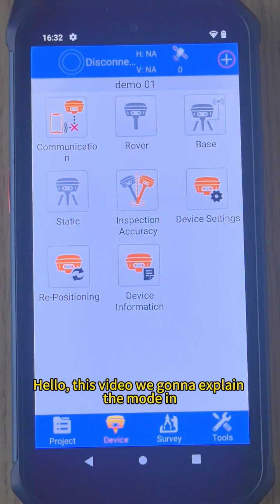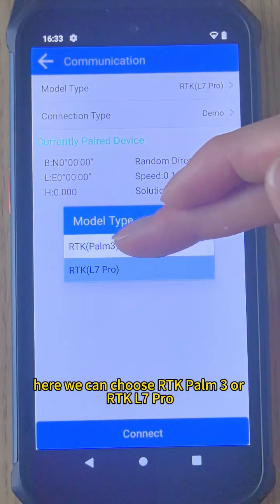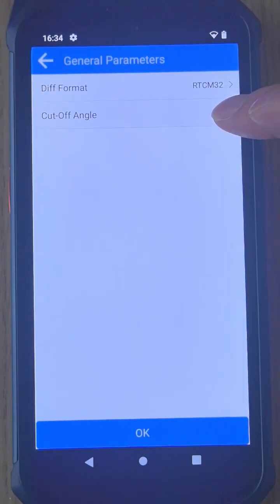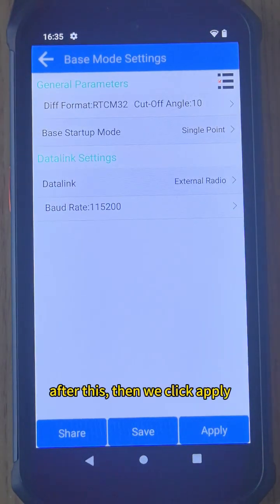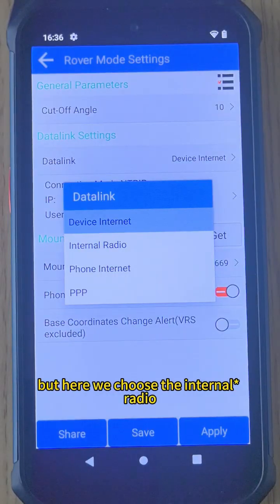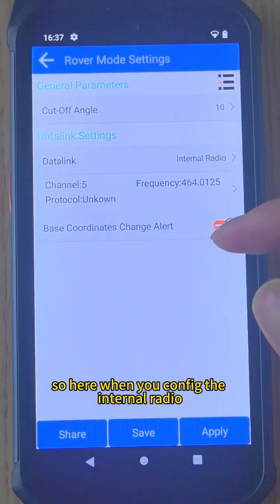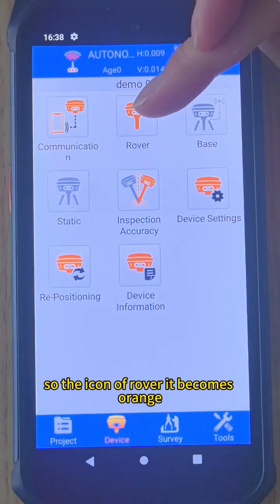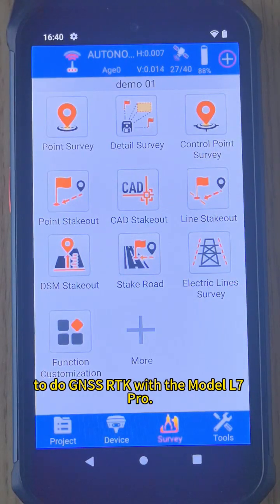Kilichain GNSS | Right to be accurate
To do GNSS RTK in external radio mode? Here is to show the config steps shortly by using Kilichain GNSS model L7 Pro with the external radio.